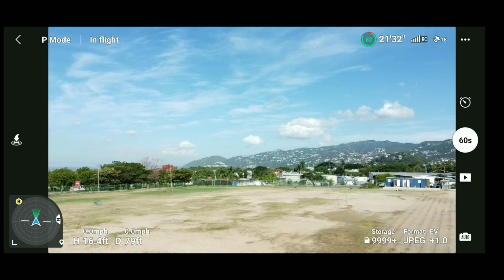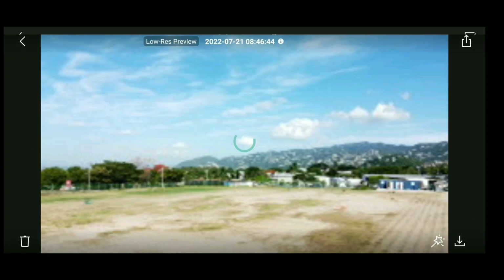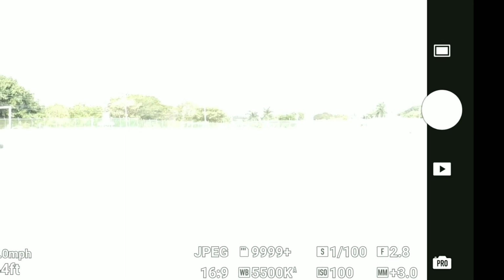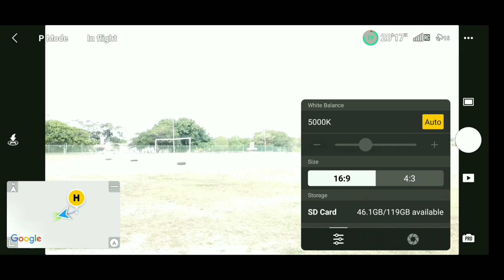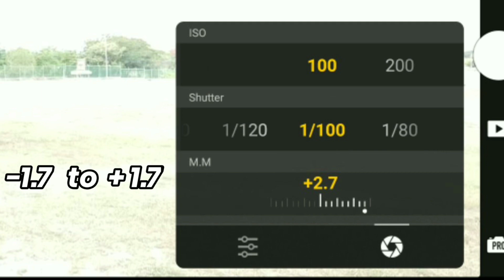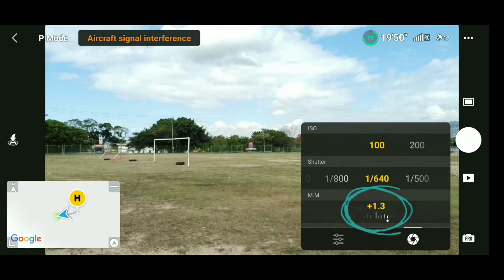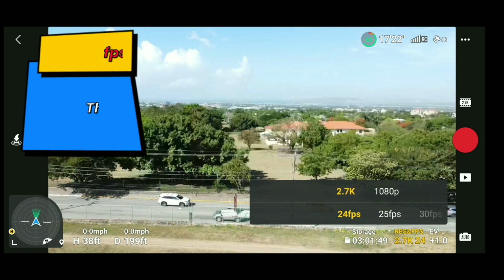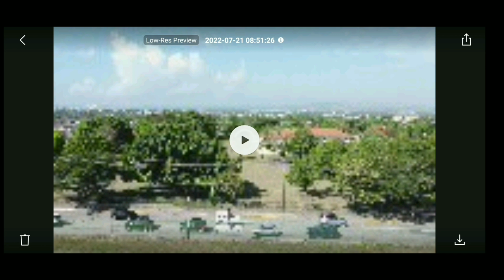dji mini se CAMERA features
Welcome back drone fans🙏 Today we will take a quick look at the camera and video features. If you are curious about how to capture video or pictures with this drone this video should help.

Until then JAM DUNG DRONES over and out.🙏🙏